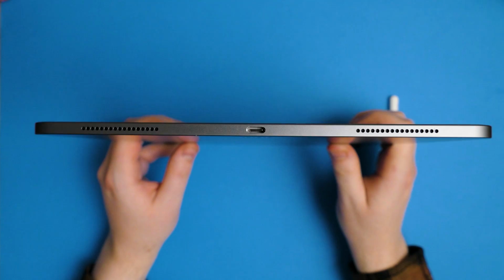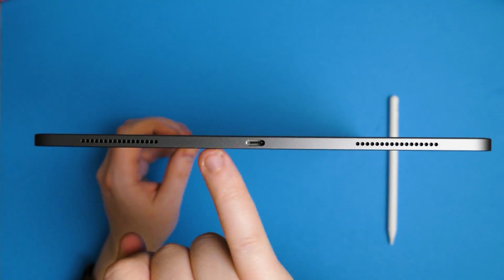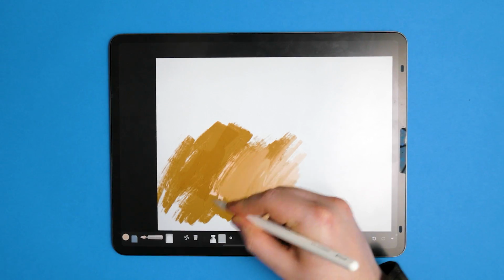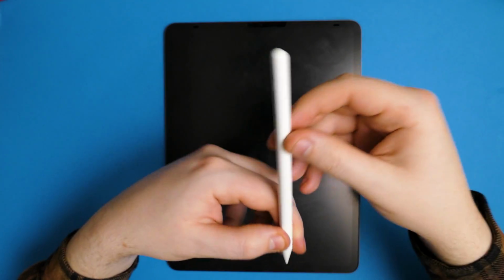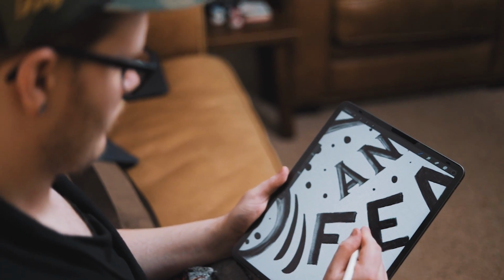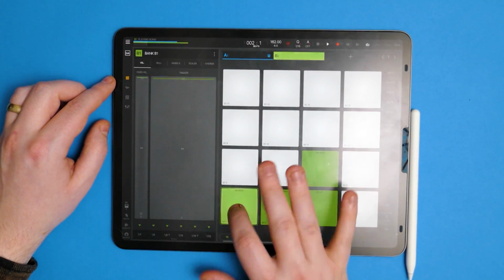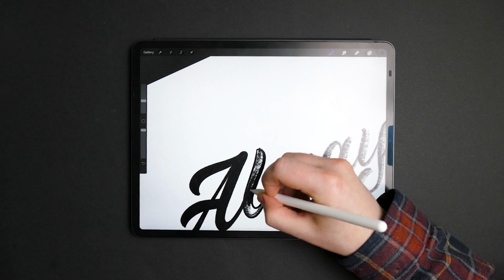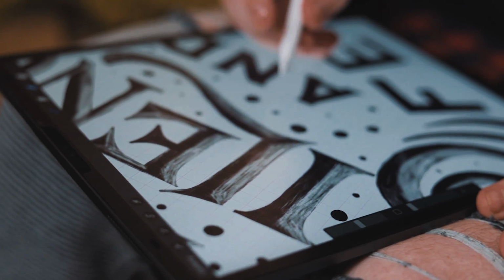The Graphic Designers Review of the 2019 iPad Pro 12.9 🧐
In this video, I review the iPad Pro 12.9 inch 4th Generation from an artists and graphic designers point of view. I think you'll be surprised.